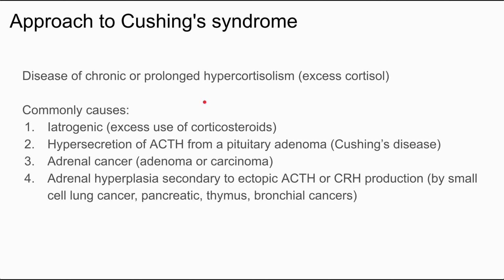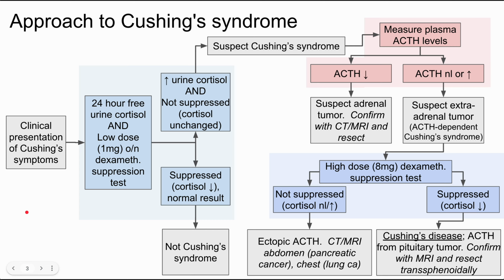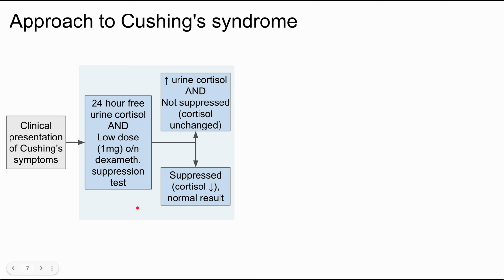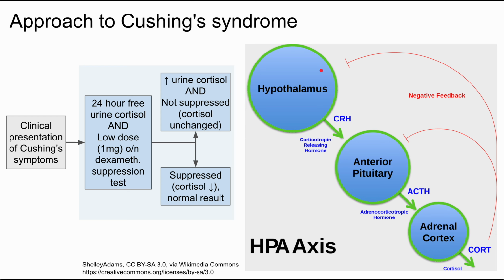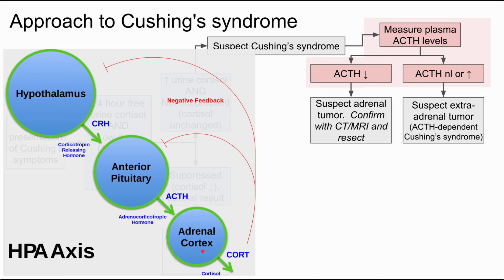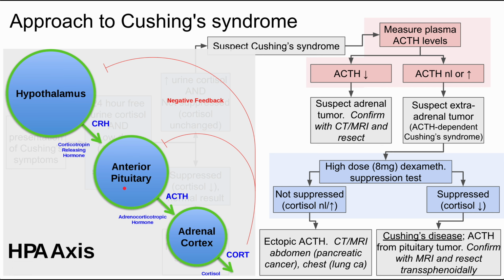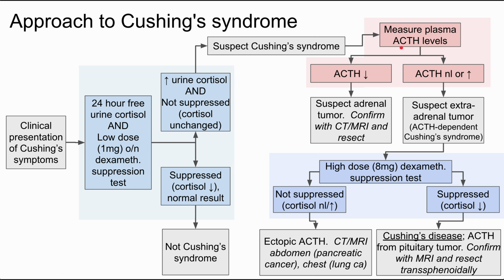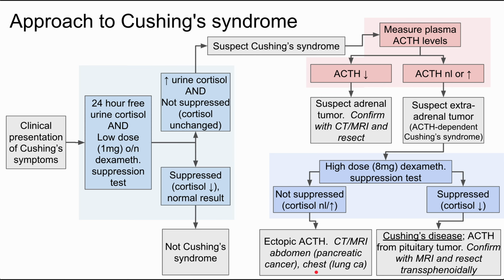Approach to Cushing's syndrome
This is a video on how to approach a patient with Cushing's syndrome

This video was created using Google Slides.
Graphics were created or adapted from Wikimedia Commons.

ADDITIONAL TAGS:
Disease of chronic or prolonged hypercortisolism (excess cortisol)
Commonly causes:
Iatrogenic (excess use of corticosteroids)
Hypersecretion of ACTH from a pituitary adenoma (Cushing’s disease)
Adrenal cancer (adenoma or carcinoma)
Adrenal hyperplasia secondary to ectopic ACTH or CRH production (by small cell lung cancer, pancreatic, thymus, bronchial cancers)
Not suppressed (cortisol nl/↑)
Suppressed (cortisol ↓)
Clinical presentation of Cushing’s symptoms
24 hour free urine cortisol
AND
Low dose (1mg) o/n dexamethasone suppression test
↑ urine cortisol
AND
Not suppressed (cortisol unchanged)
Suppressed (cortisol ↓), normal result
Not Cushing’s syndrome
Suspect Cushing’s syndrome
Measure plasma ACTH levels
ACTH ↓
ACTH nl or ↑
Suspect adrenal tumor.  Confirm with CT/MRI and resect
Suspect extra- adrenal tumor (ACTH-dependent Cushing’s syndrome)
High dose (8mg) dexameth. suppression test
Ectopic ACTH.  CT/MRI abdomen (pancreatic cancer), chest (lung ca)
Cushing’s disease; ACTH from pituitary tumor. Confirm with MRI and resect transsphenoidally
wasting
Mikael Häggström, CC0, via Wikimedia Commons
24 hour free urine cortisol
AND
Low dose (1mg) o/n dexameth. suppression test
↑ urine cortisol
AND